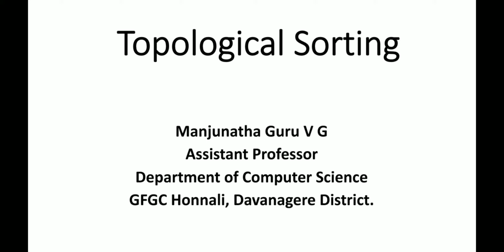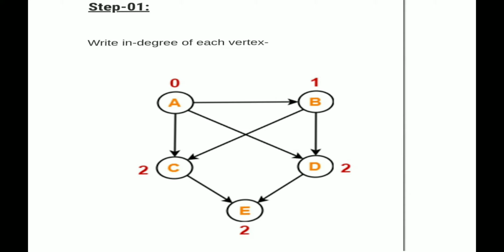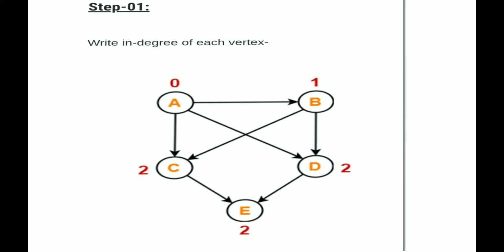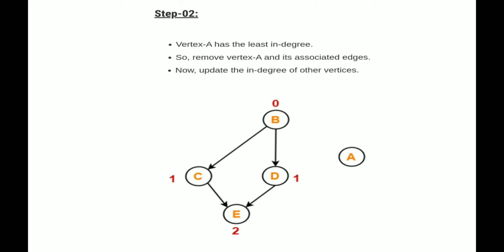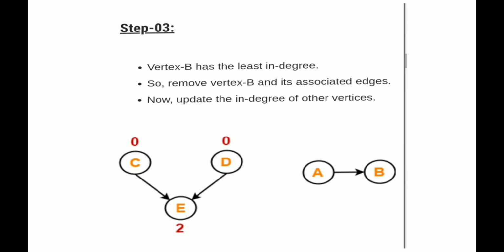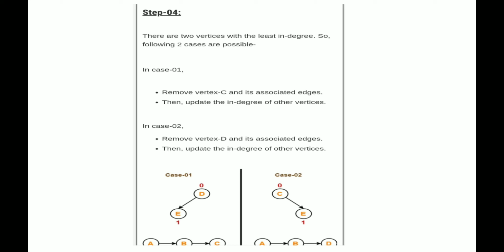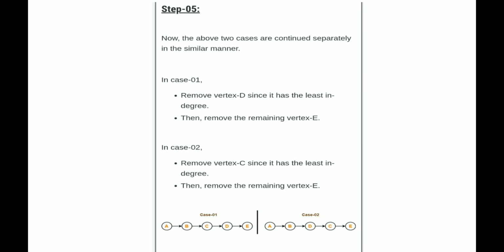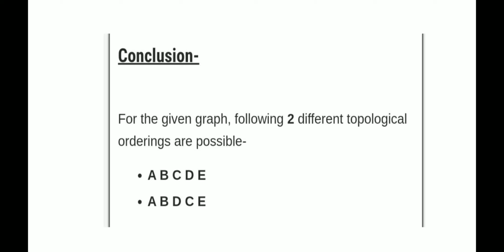Topological Sorting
Graph Theory